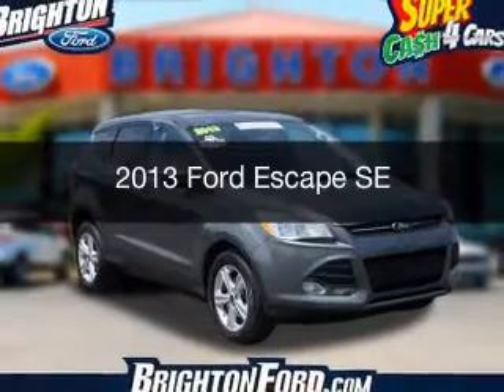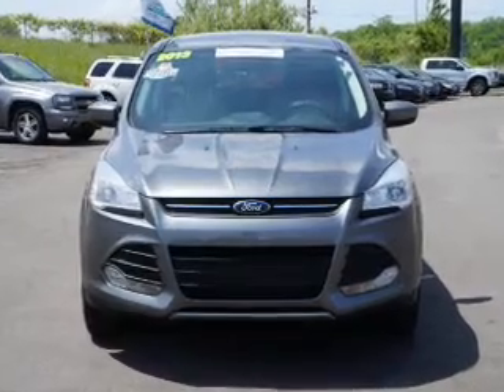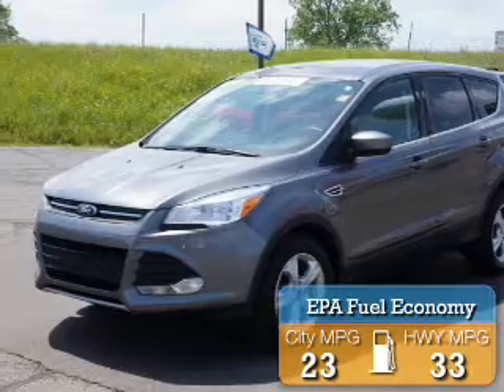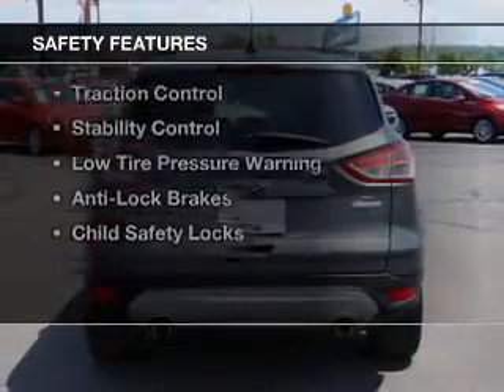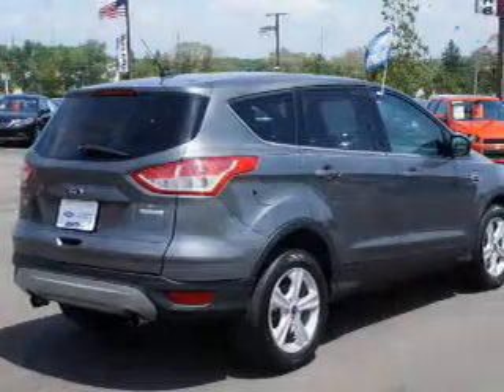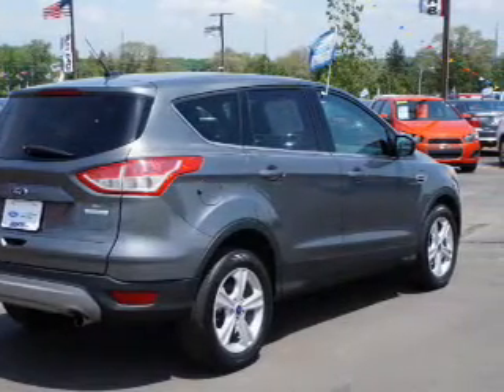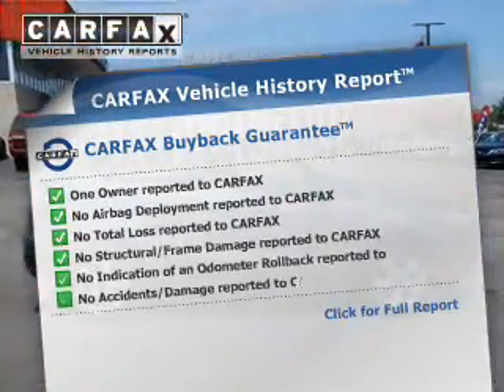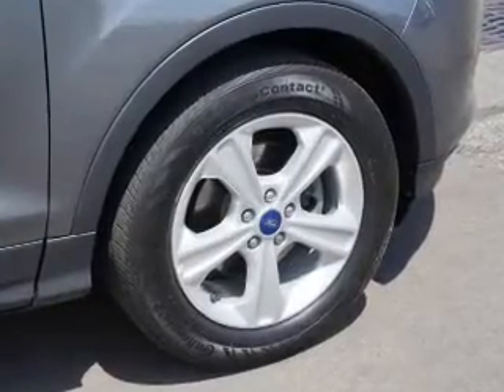2013 Ford Escape - Brighton MI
Year: 2013
Make: Ford
Model: Escape
Trim: SE
Engine: 1.6 L, 4 cylinder
Transmission:
Color: Gray
Mileage: 40615
Address:
8240 West Grand River